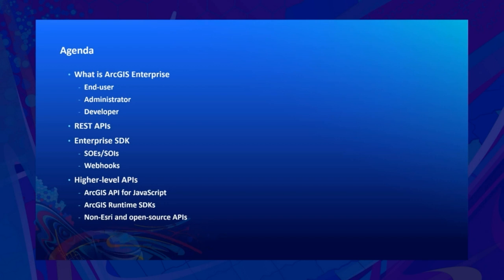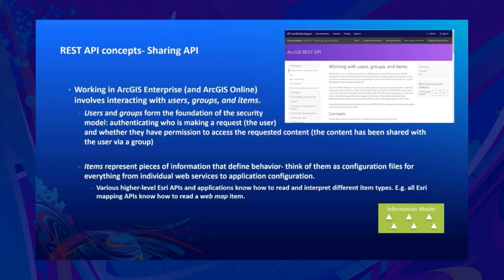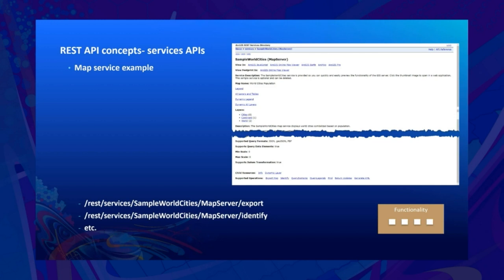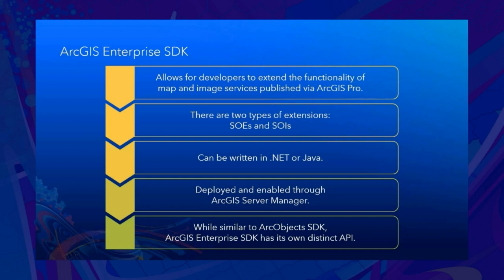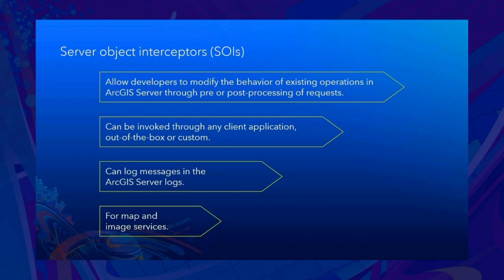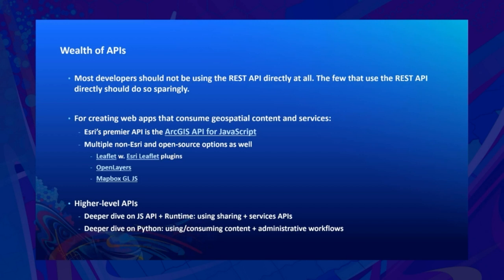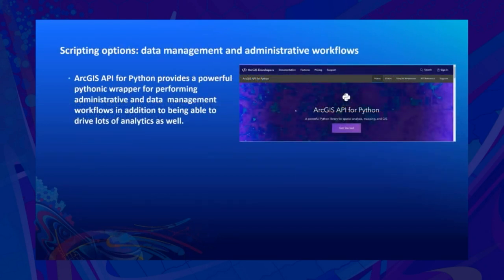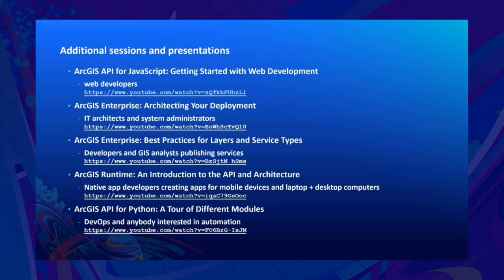ArcGIS Enterprise: An Introduction for Developers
ArcGIS Enterprise provides comprehensive functionality for mapping, visualization, analytics, data management, and geospatial applications. It is used by all types of users of all experience levels. Specifically for developers, it provides a robust launching point for automation, customization, extensibility, and app-building. This session will cover an introduction to ArcGIS Enterprise and review the APIs you can use to script and automate workflows, the ArcGIS Enterprise SDK for extending services, and related products and components to take Enterprise to the next level.

12389